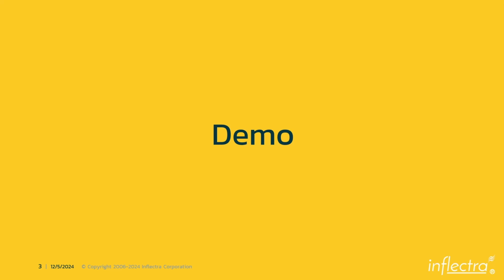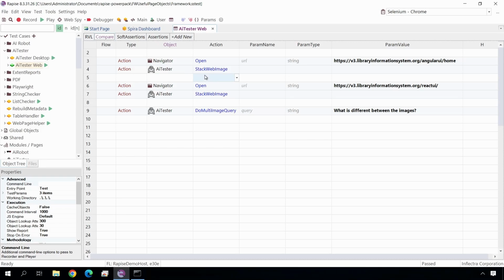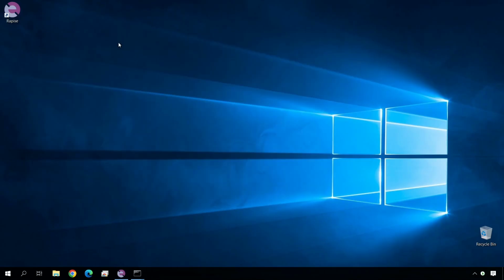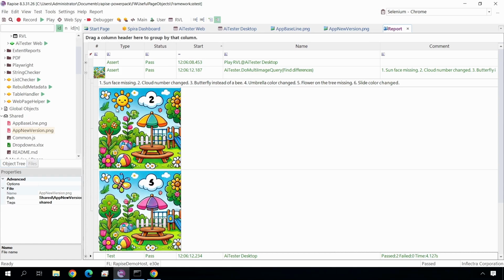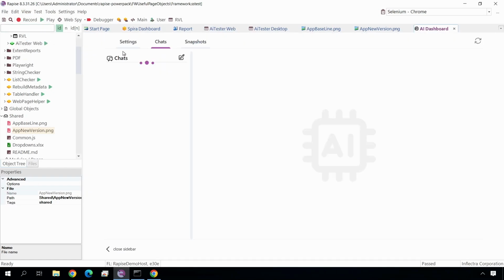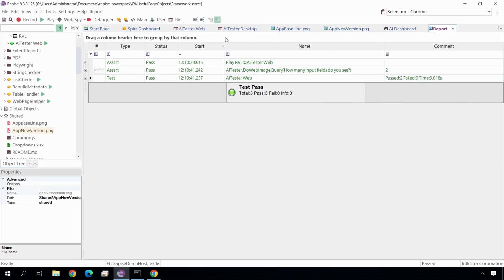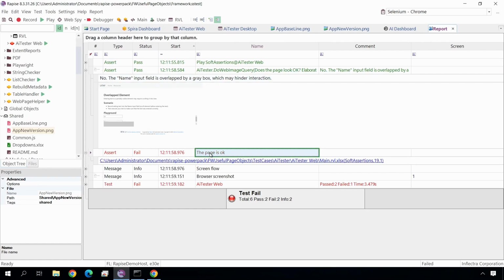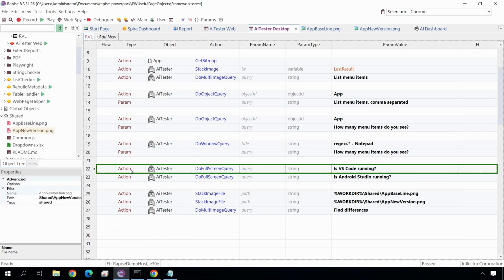Rapise AiTester, A Hands-On Walkthrough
Rapise 8.3 introduces AI-powered capabilities for executing test cases. To leverage this feature, integrate the AiTester public page object into your framework. With AiTester, you can send text and image-augmented queries to AI models hosted by  OpenAI, Azure OpenAI, and Amazon Bedrock. Example applications include generating data, performing image-based verifications (e.g., detecting discrepancies or counting visual elements), and more.

Examples of AiTester configuration and usage are also available in our Knowledge Base: